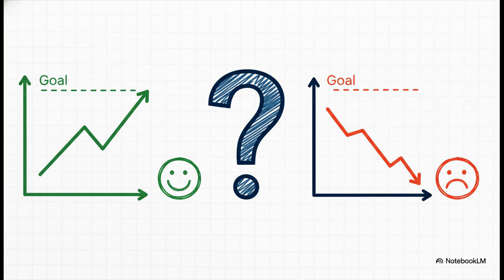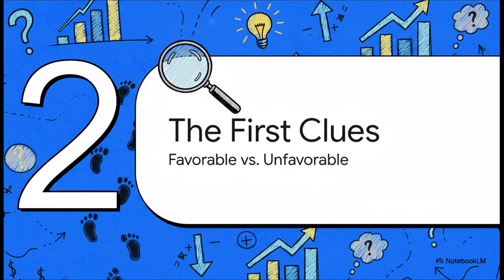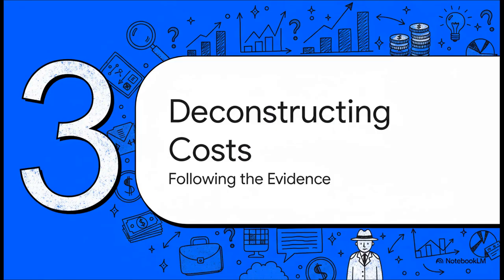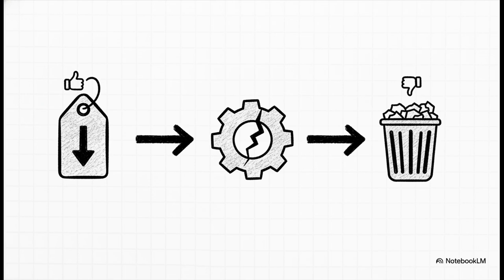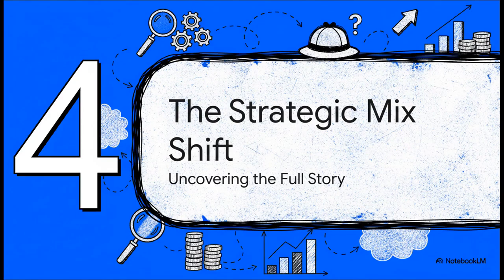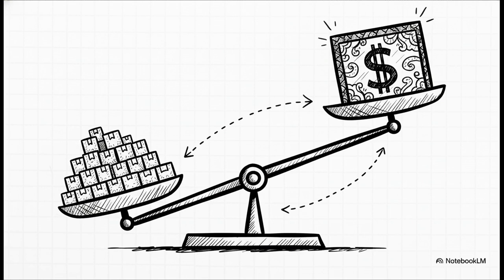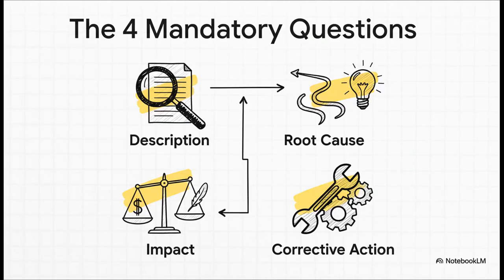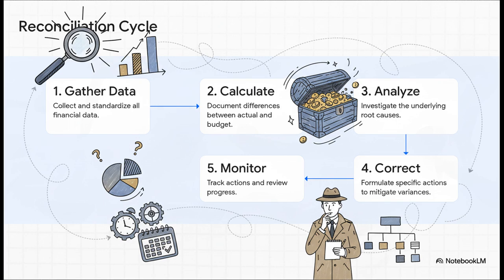Budget Variance Reconciliation: Bridging Plan to Actuals || FP&A